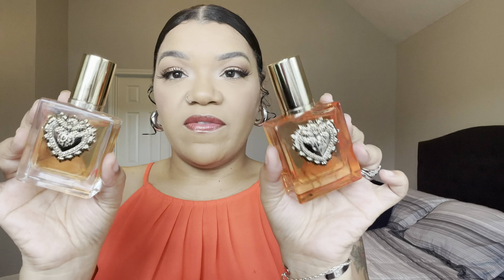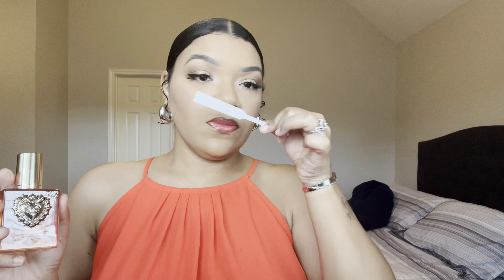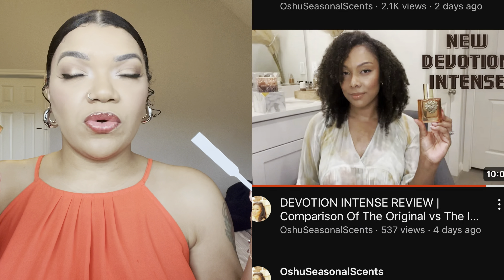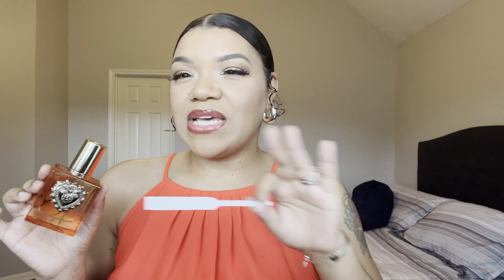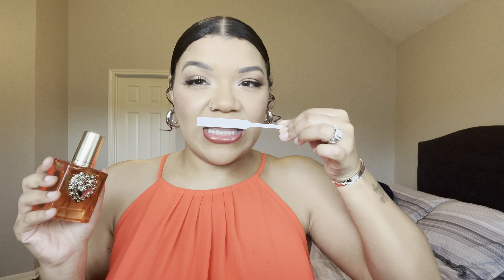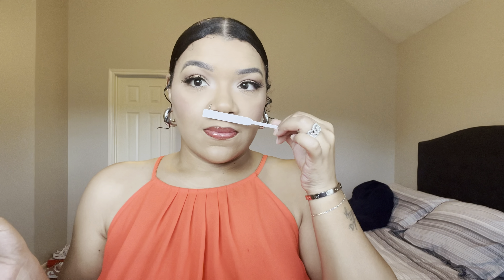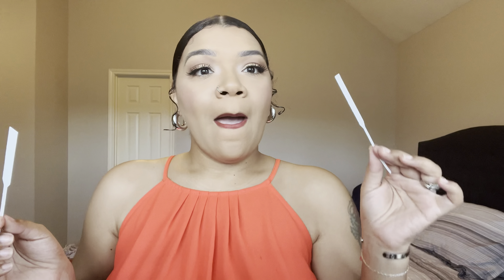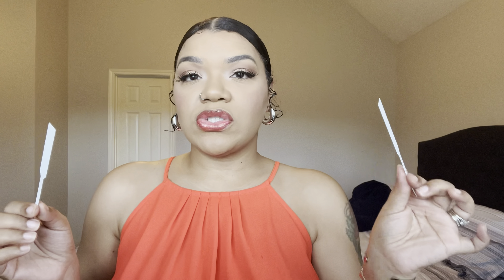🌰 Dolce & Gabbana Devotion Intense Review & Comparison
Open‼️

Hello beautiful people.. I’m back!!! Today Im sharing my opinion on the newest flanker to the D&G line Devotion Intense... Please if you haven’t already I would love for you to subscribe to my channel and feel free to like and share this video.. 😘 Also if you haven’t already please check out some of my more recently videos:

For those who don’t know my name is Devon.. I’m a wife and a mom of 2 crazy kids who you will see from time to time.. This is my beauty channel but I also incorporate my family vlogs here and there.. hope you subscribe and stay tuned for the ride 😘p